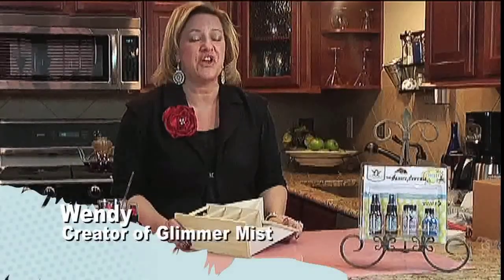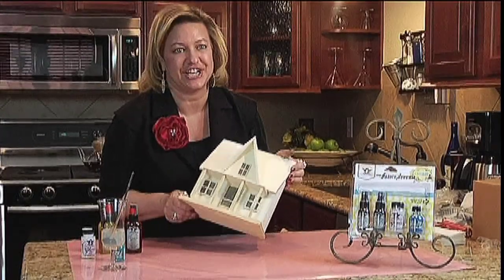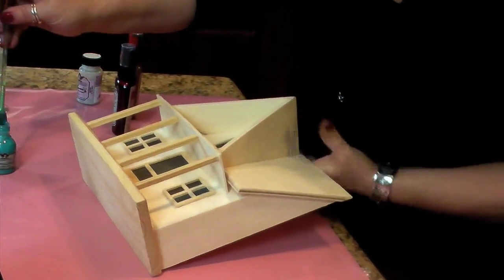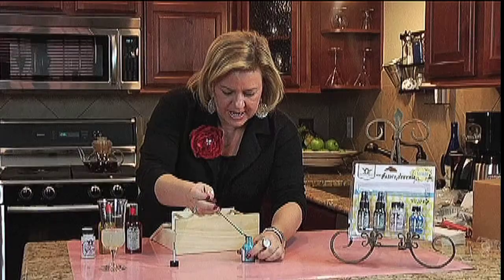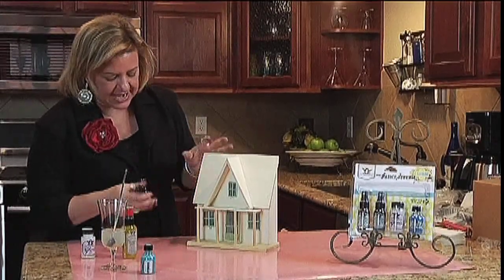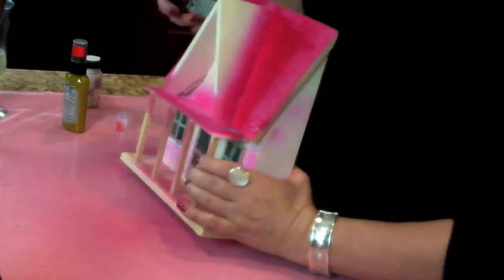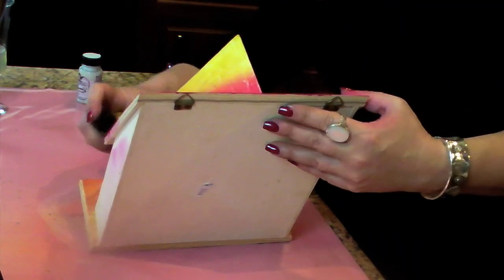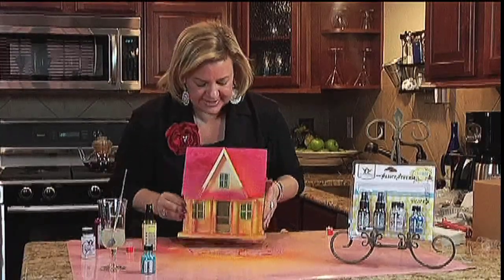Color Connections: Soiree Glimmer Pack - How Tos, Tips and Inspirations from Tattered Angels!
If you have purchased the NEW Soiree Glimmer pack you are in for a treat! This paint system pack, part of the Color Connections line, is loaded with vivid, lively colors perfect for a party! Watch for tips on how to use your new paint pack and also for techniques on applying Tattered Angels paints to wood for a very unique, gorgeous finish.